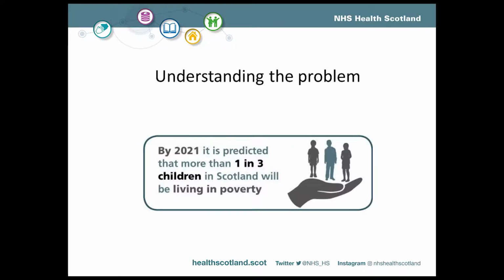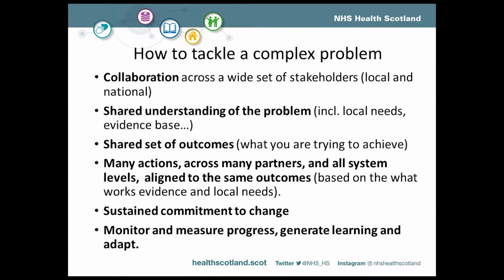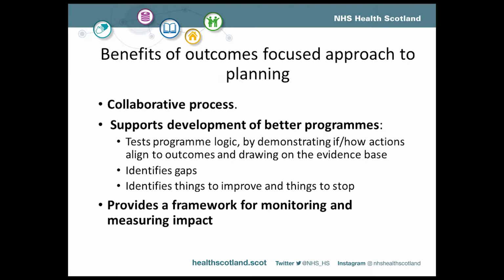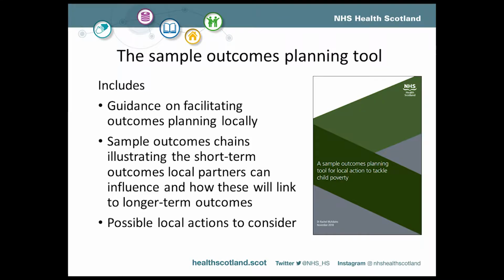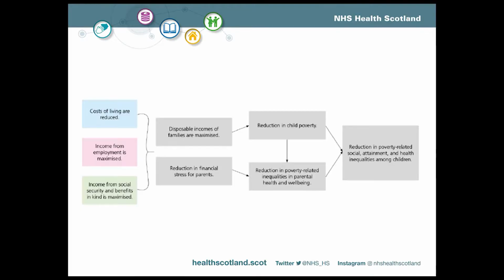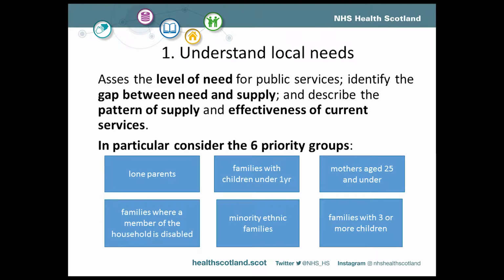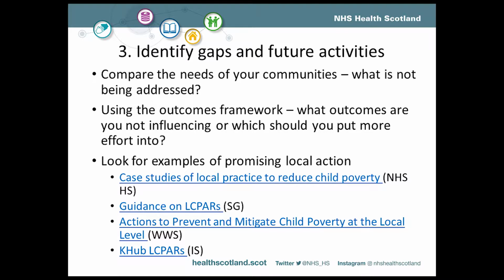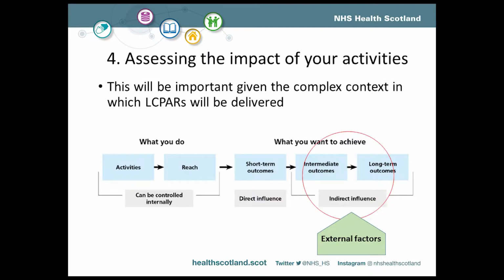An outcomes approach to LCPAR - Dr Rachel McAdams, NHS Health Scotland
The Event for Local Child Poverty Action Report Leads was held in December 2018 in Edinburgh and co-hosted by the Improvement Service and Child Poverty Action Group (CPAG) in Scotland. The objective of the event was to bring together those leading at local and national level on the development of Local Child Poverty Action Reports, which each area is required to produce annually from June 2019 under the Child Poverty (Scotland) Act 2017. The event focused on understanding progress to date in development of reports, overcoming shared challenges and exchanging good practice in efforts to tackle child poverty at local level. More information about the Improvement Service’s work to support local action to tackle child poverty can be found